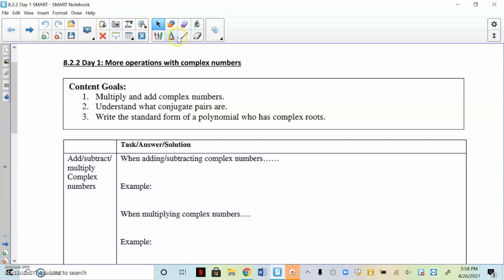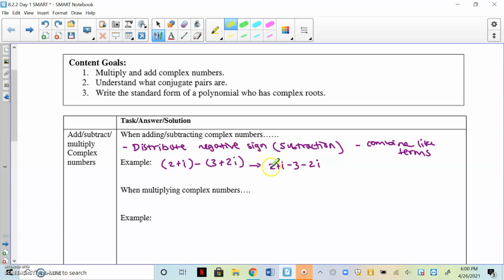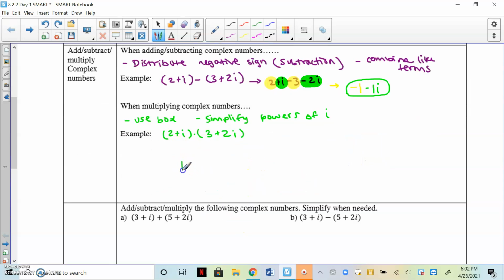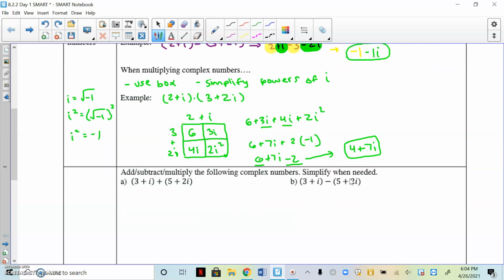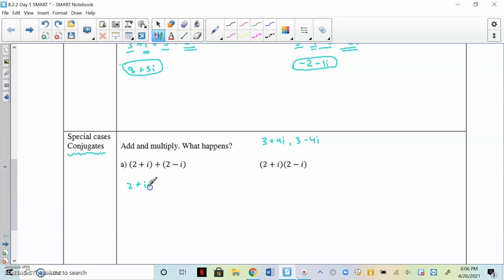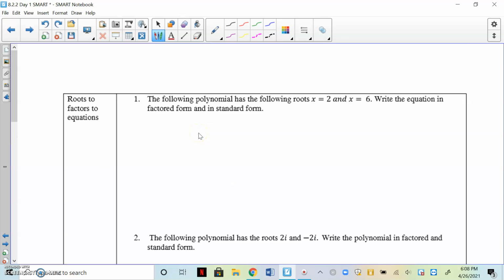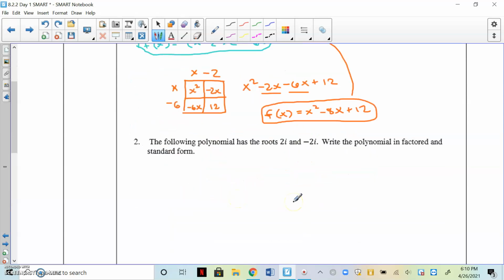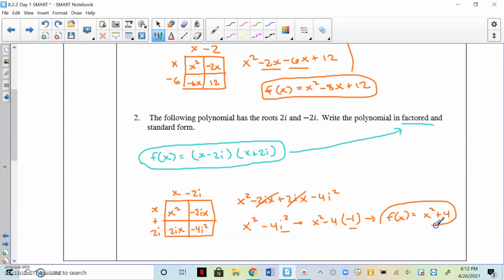8.2.2 Day 1- More Operations with Complex Numbers